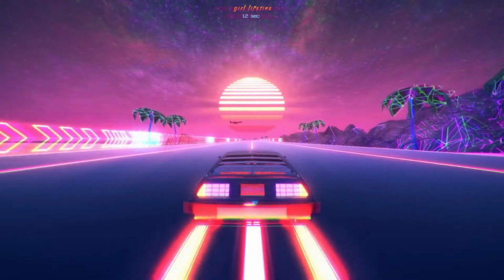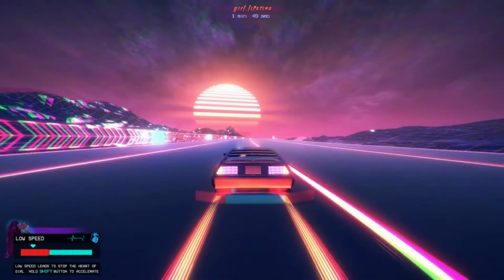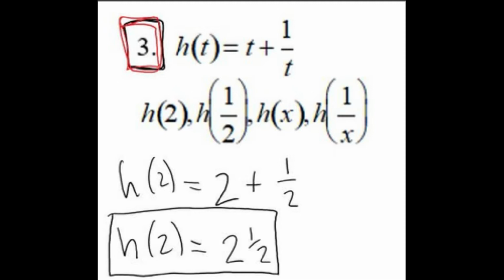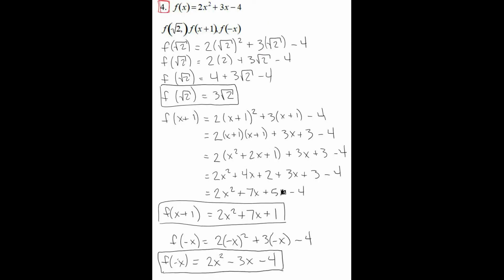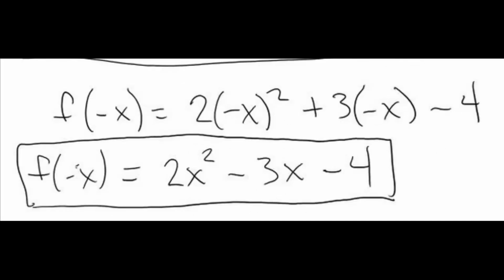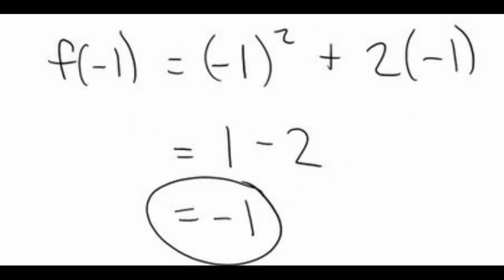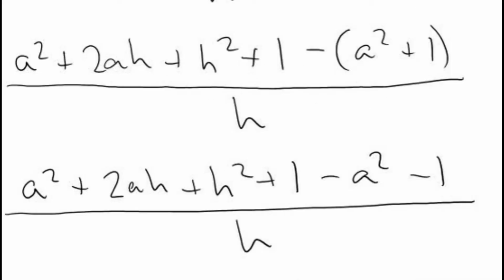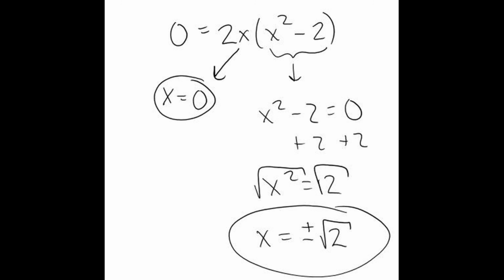Week 1 - Worksheet 1A - Griesel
A look at some of the problems on worksheet 1A from MAT121 - Griesel